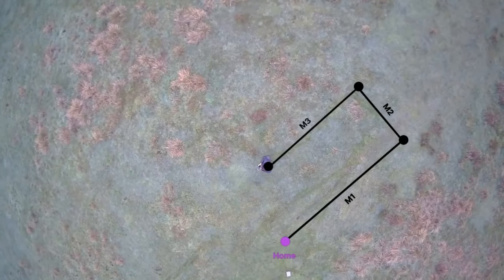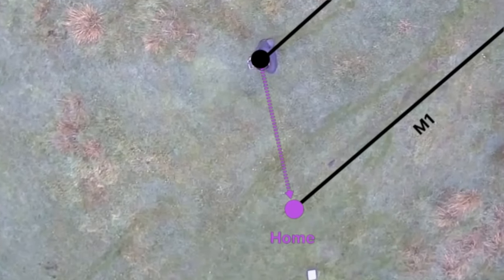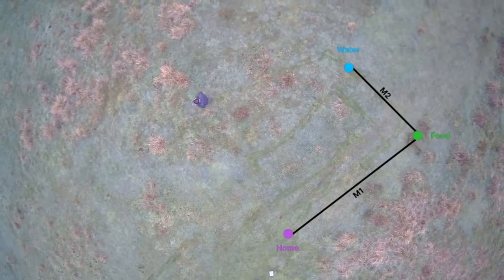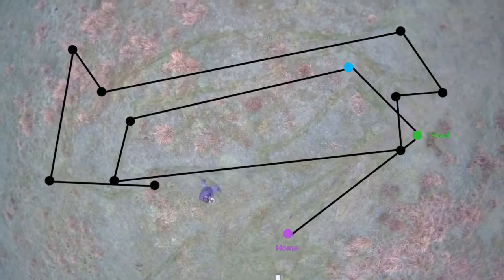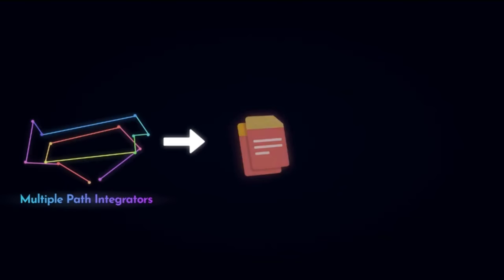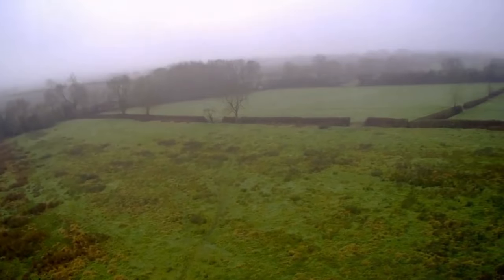All Roads Lead to Home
Ever wondered how you instinctively know which way is home, even at night or in fog when you can't see a thing?

This video explores the secrets of path integration, or how the brain develops its internal navigation system. See how the brain continuously monitors our movements to create "homing vectors," helping guide us back home. Learn how these small calculations build into intricate cognitive maps of the world around us — followed by what happens when they go wrong.

This is a video from the 2025 Brain Awareness Video Contest.

Created by Samuel Shaw